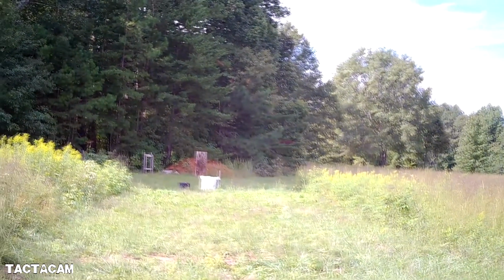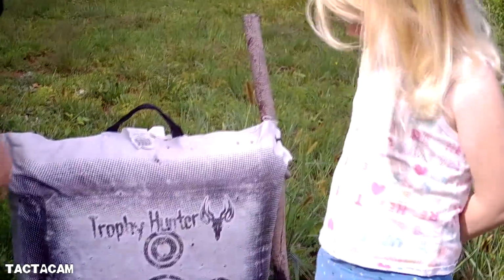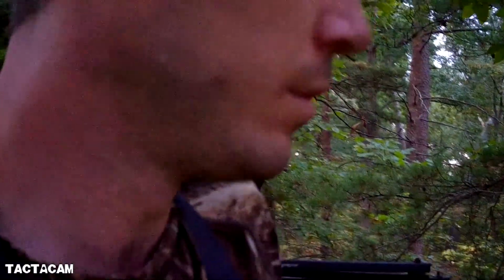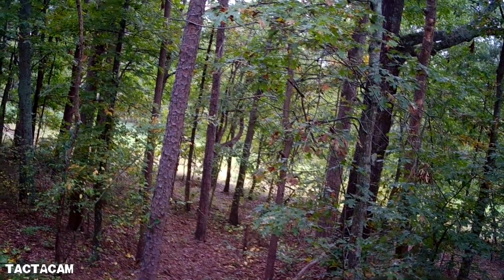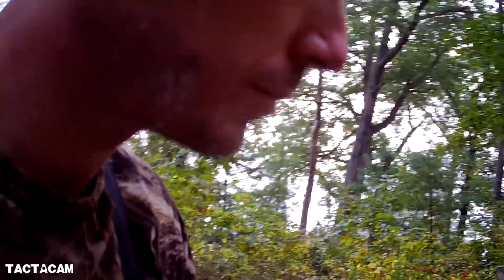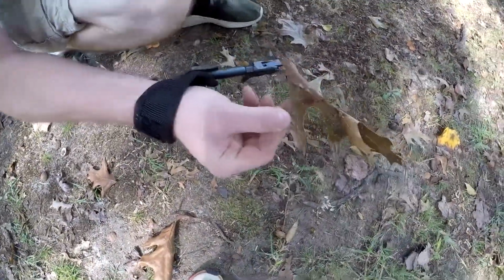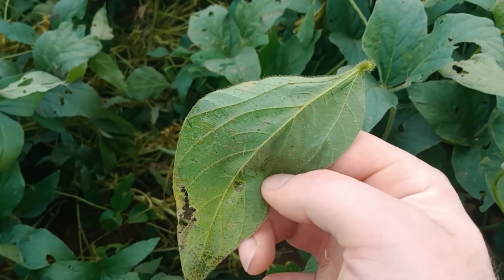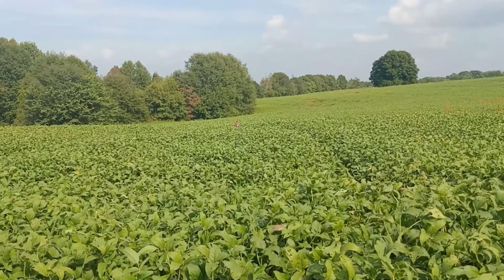I gut shot a doe, I feel terrible!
I hope that you can learn a lesson from my mistake.